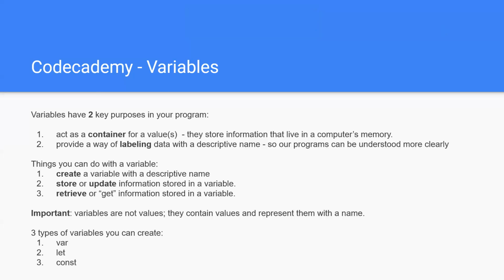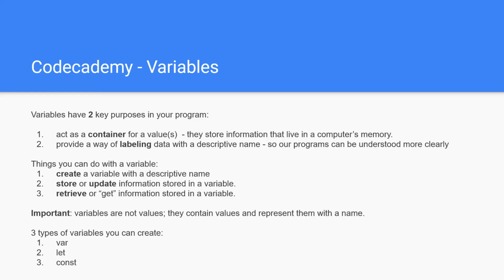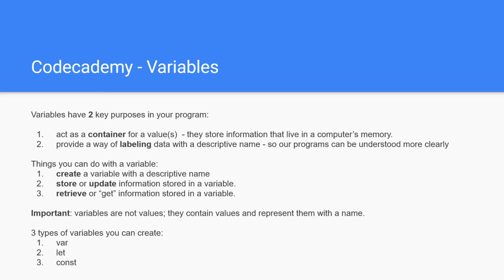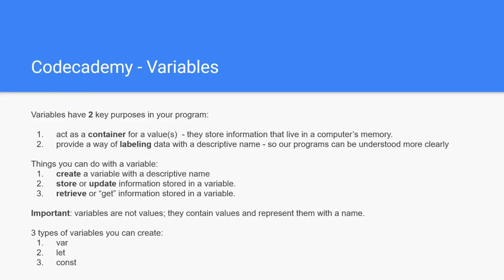15. Variables in JavaScript